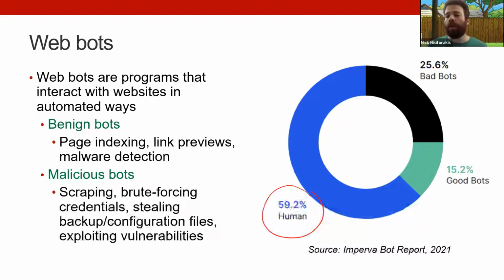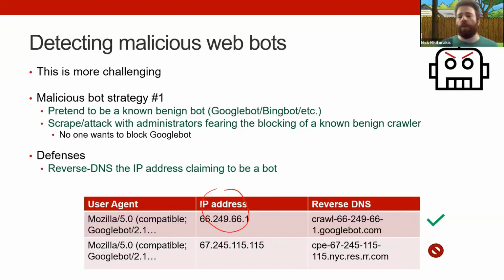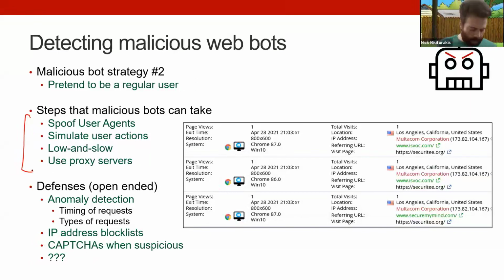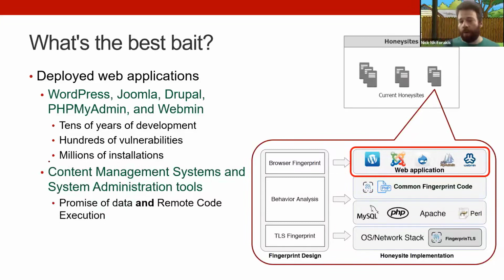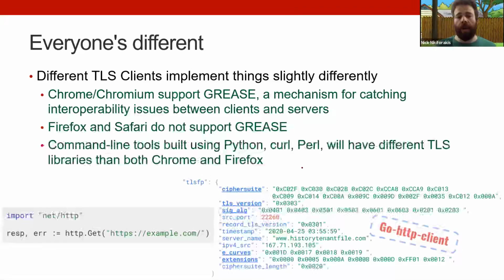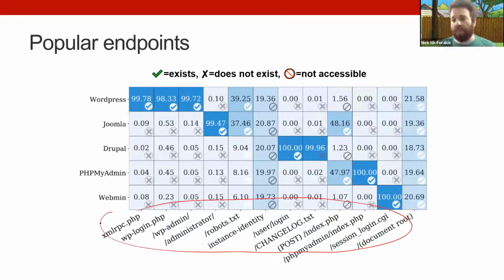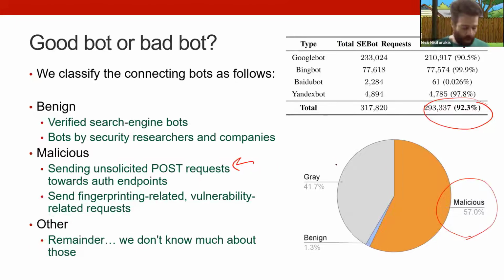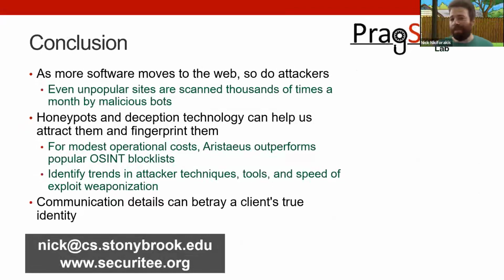Standard Classification Good Bot, Bad Bot Characterizing Automated Brows N Nikiforakis